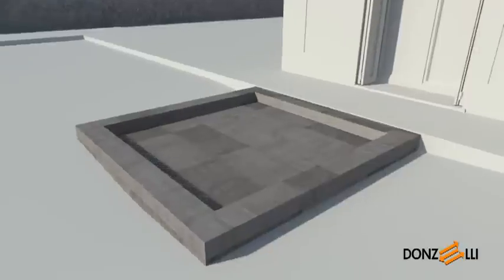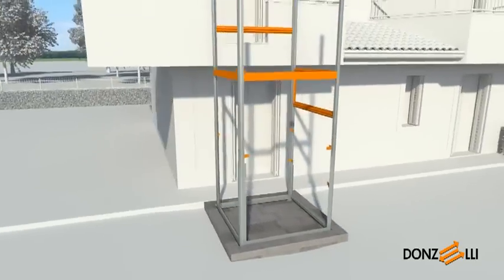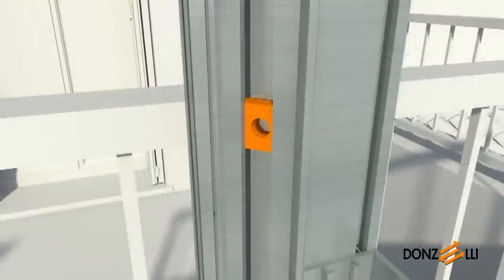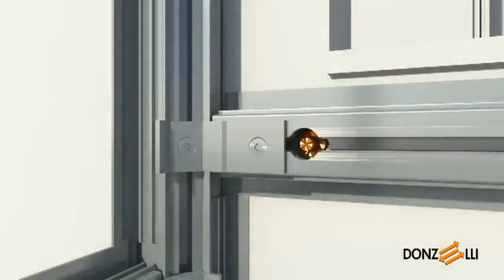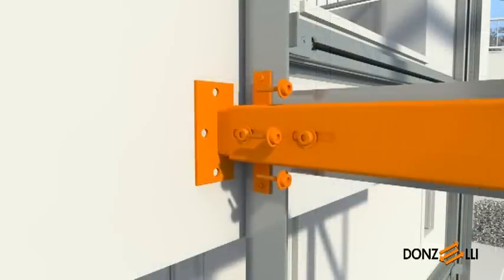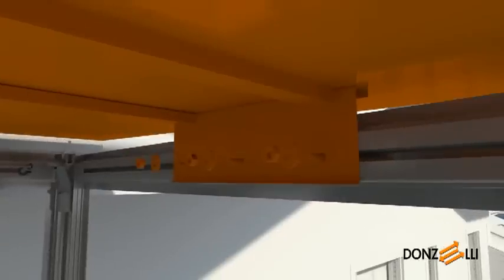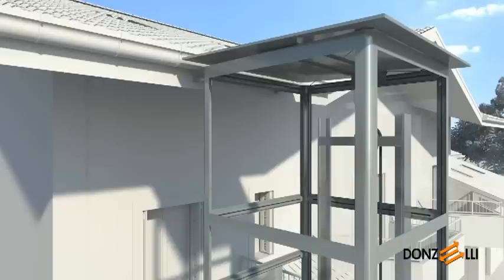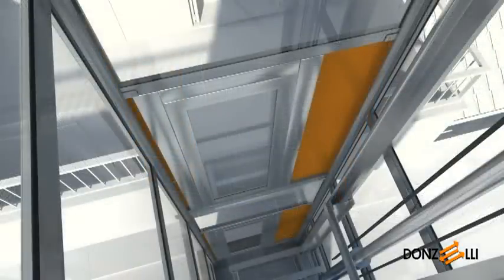התקנת מעלית ביתי באמצעות פיר אלומיניום של Donzelli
סרטון זה מדגים פיר אלומיניום של חברת Donzelli האיטלקית המתאים להתקנת מעליות חיצוניות ופנימיות בבתים.

חברת Donzelli מיוצגת בישראת ע"י חברת אמבר דומוס בע"מ.

חברת אמבר דומוס מייבאת ומשווקת את המערכות הבאות:

מעלונים מעליות ביתיות
מעלוני משטח אנכיים בורגיים
אנכונים מעלוני משטח משווי גובה
מעליות נוסעים
מעליות משא הידראוליות
מעליות מטבח שרות ומשא חשמליות
פירי אלומיניום ומתכת למעלונים ומעליות